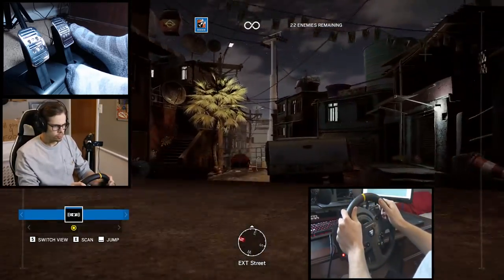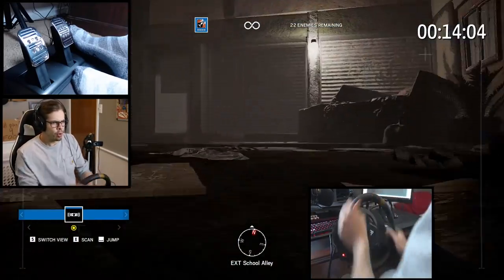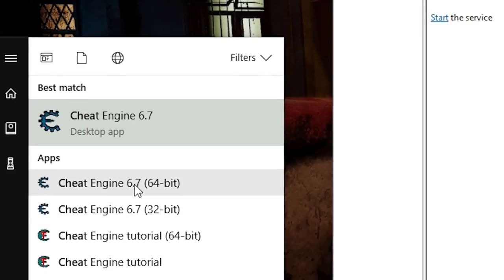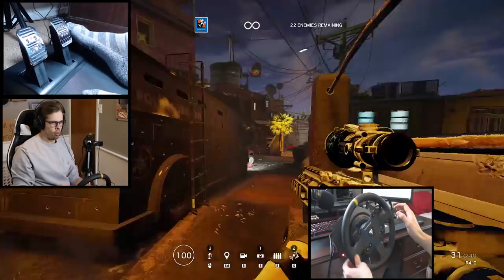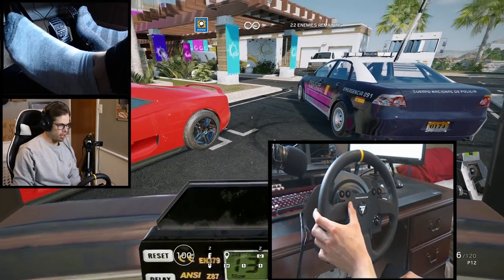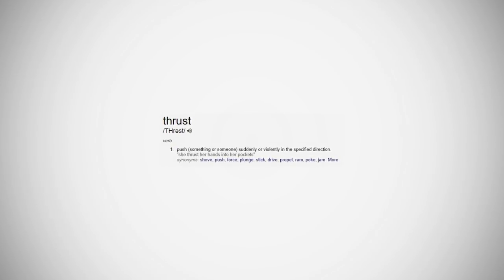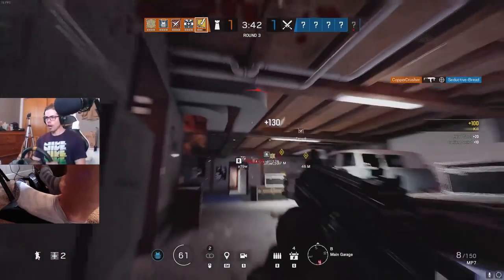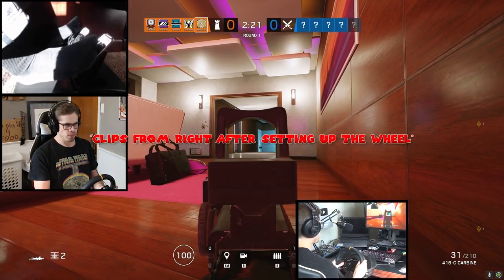PLAYING RANKED R6 SIEGE WITH A STEERING WHEEL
Sup, you ever gotten MVP with a steering wheel?

In this video I play ranked rainbow six siege with a steering wheel. I also play r6 in a mode I like to call "SIEGEoKART64," where I use speed hacks to race a drone around Favela night-time. This was actually really fun to do, & I also got to use Ash at 1500 speed which has never been done before to my knowledge. When you play siege at this speed the sound effects cut out and you can only hear the ambient game sounds.

Overall playing ranked R6 siege with a steering wheel gets an 8/10. It was very difficult and required a lot of practice but was really fun once I got the hang of it.

☔SECOND CHANNEL (Homeless2) - this is just gameplay videos from now on & I will start uploading soon

☔SC:
MisterHomeless

This video is me gaming in rainbow six siege with a steeringwheel

Also, as always, thank you all so much for watching my videos. I am truly appreciative.